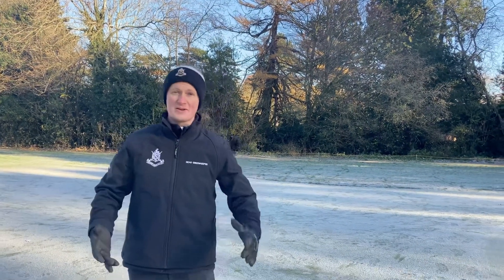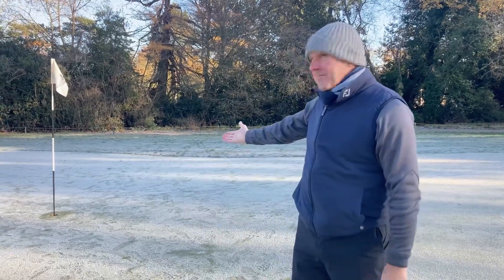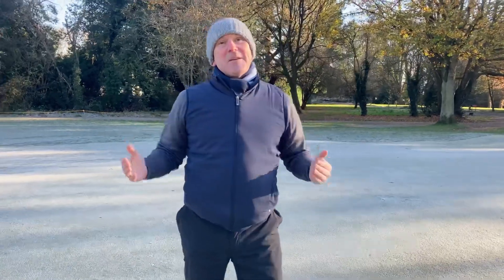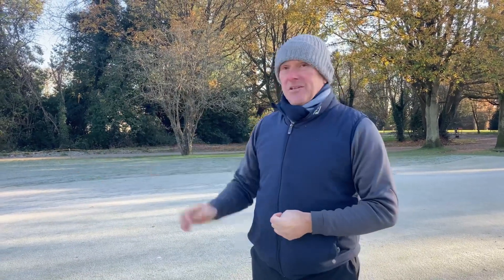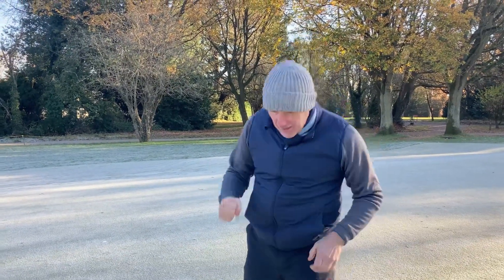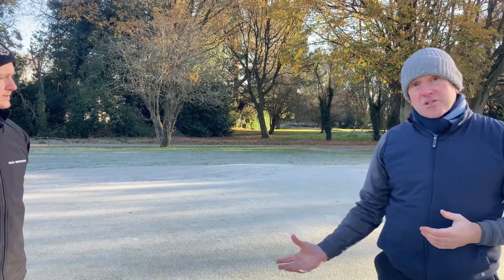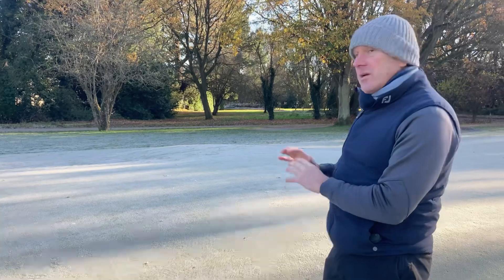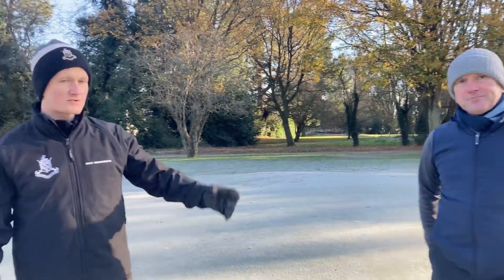Frost Policy Explained